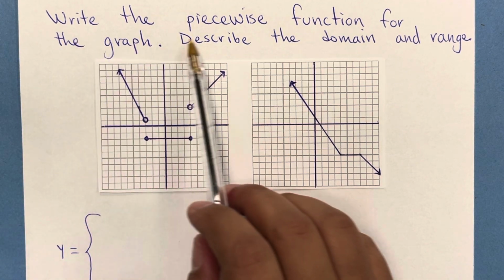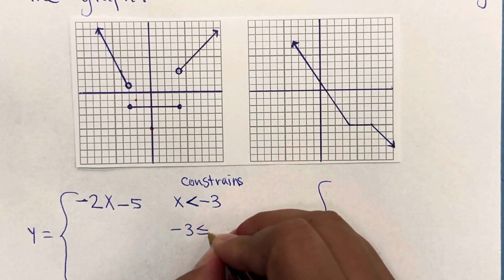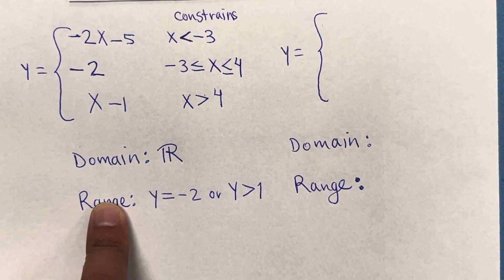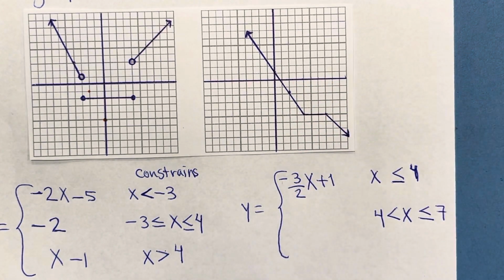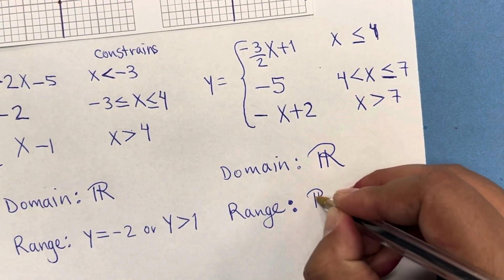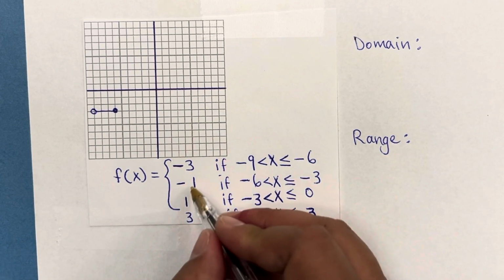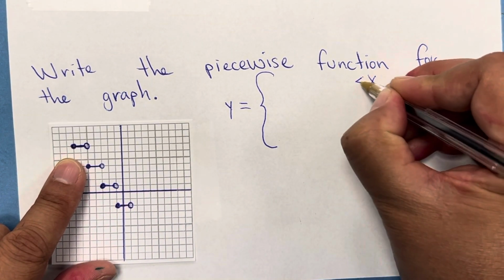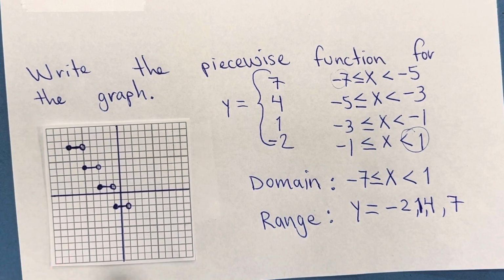4. Piecewise and Step Functions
Students will be able to graph and write piecewise functions and step functions.